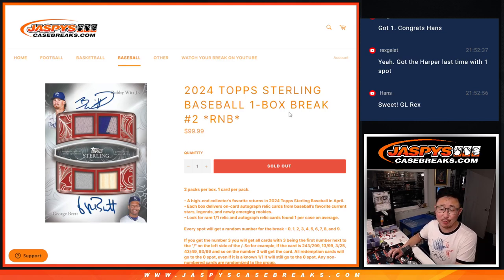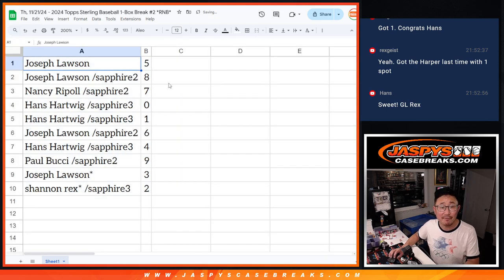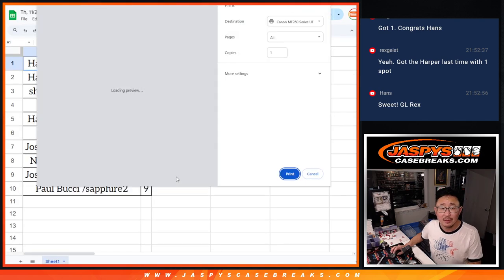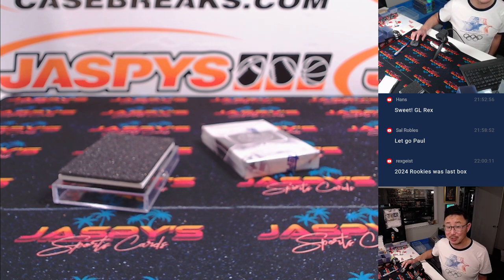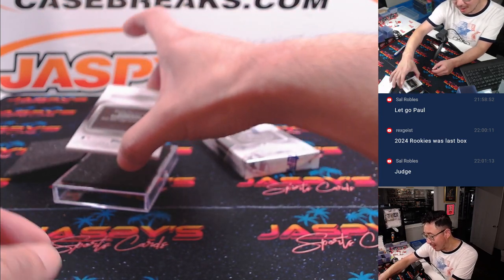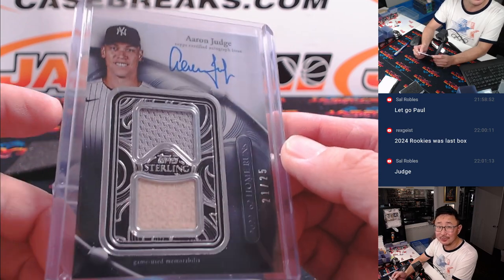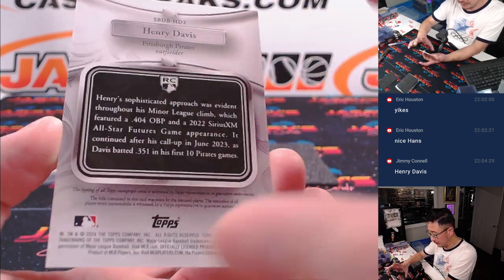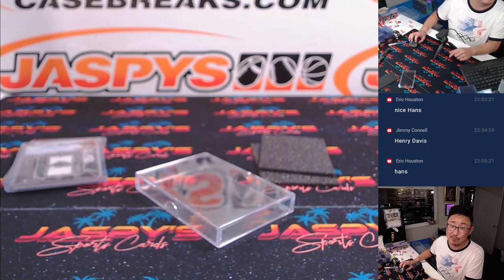Th, 11/21/24 - 2024 Topps Sterling Baseball 1-Box Break #2 *RNB*